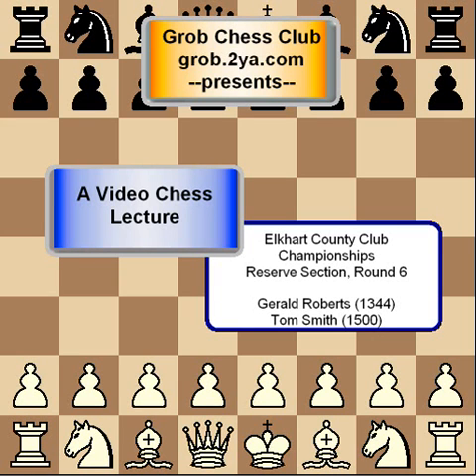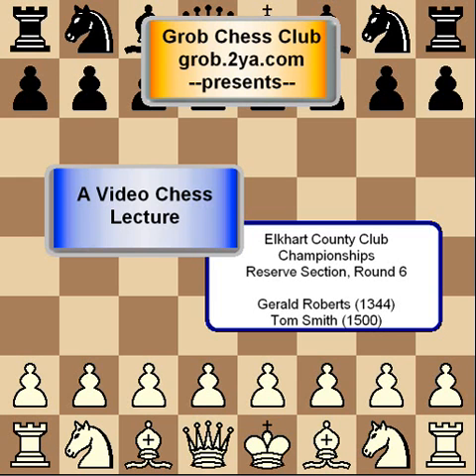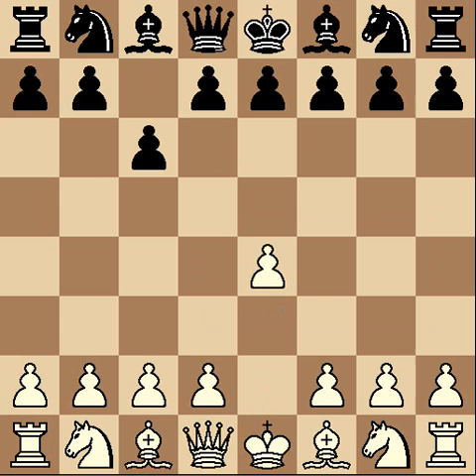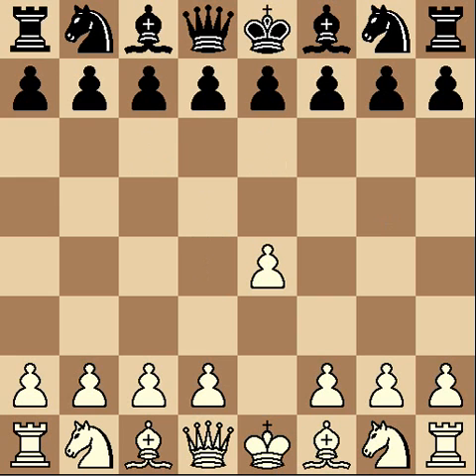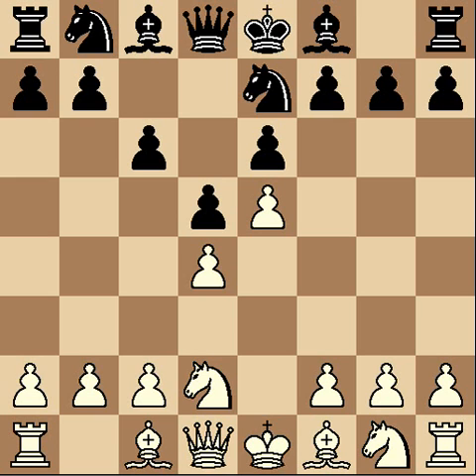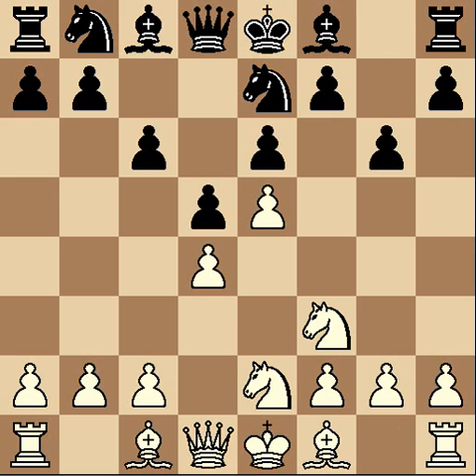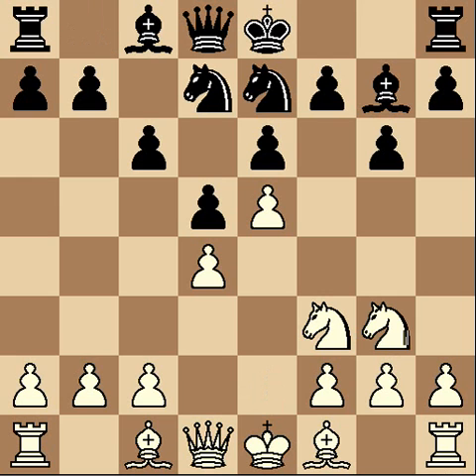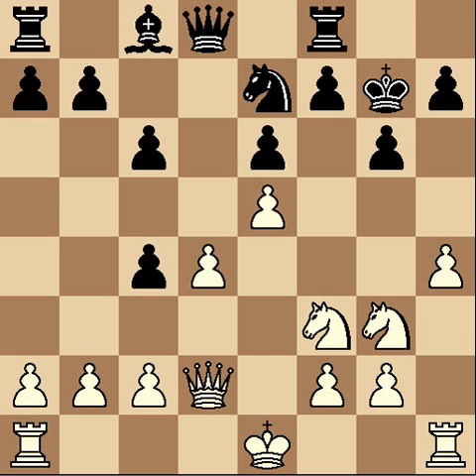Roberts-Smith (1 of 3)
Chess game from the Elkhart County Club Championships--Reserve Section, Round 6.  Annotated by Gerald Roberts.